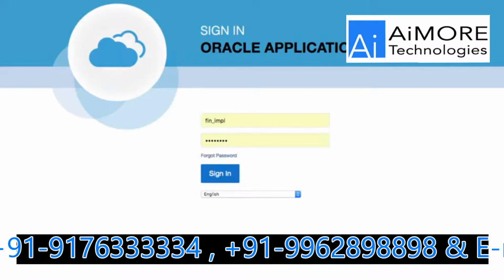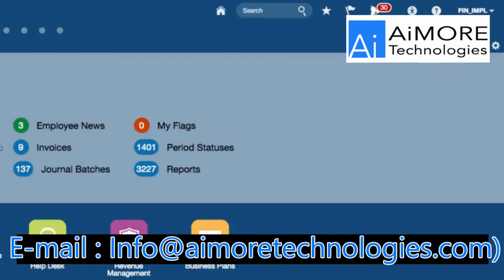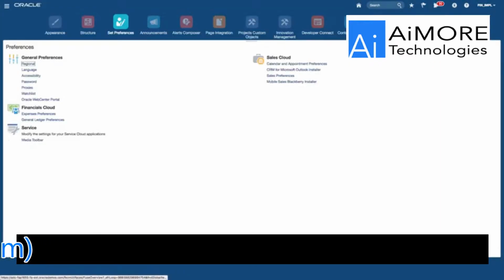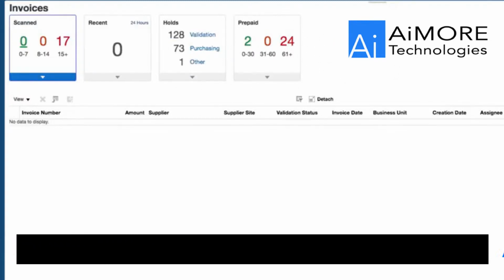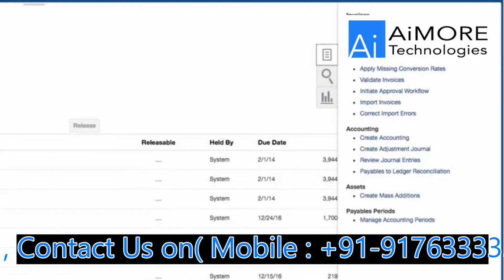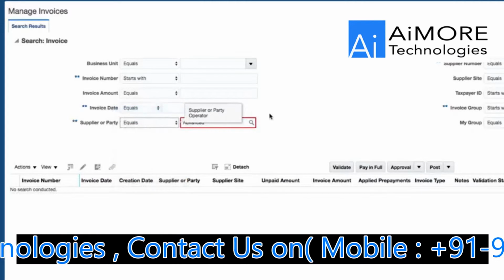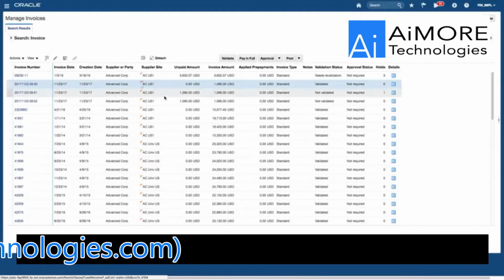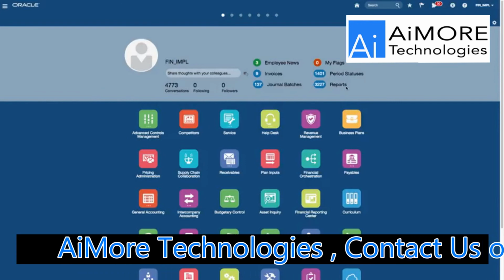Oracle Applications Fusion by AiMORE Technologies